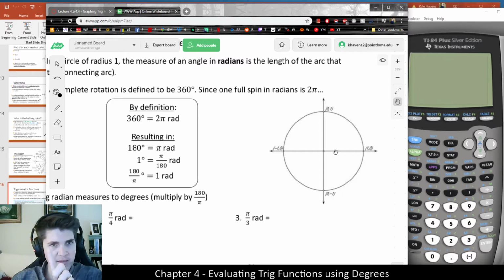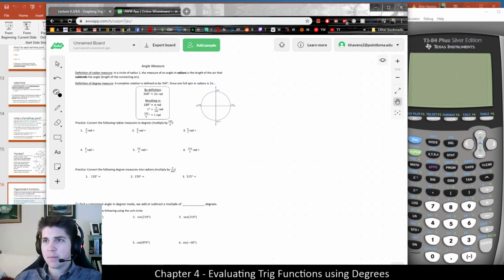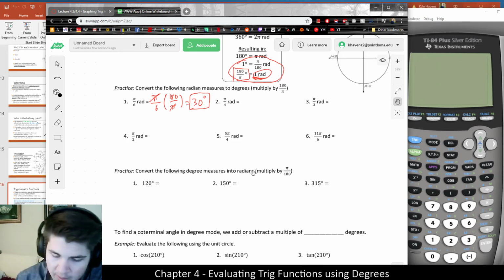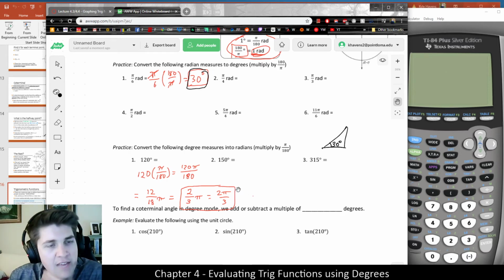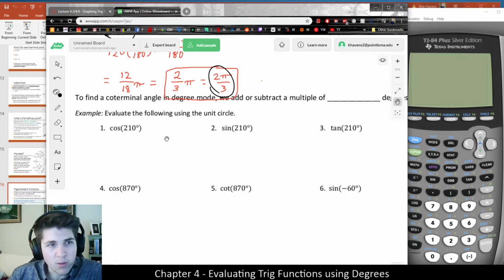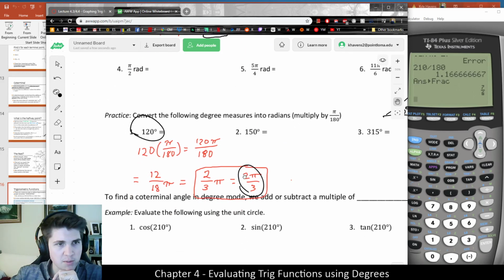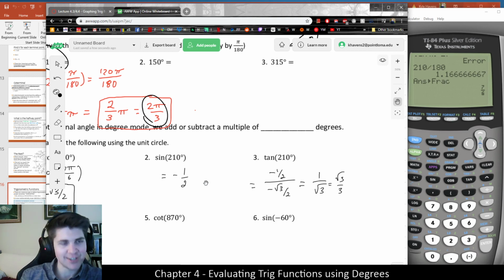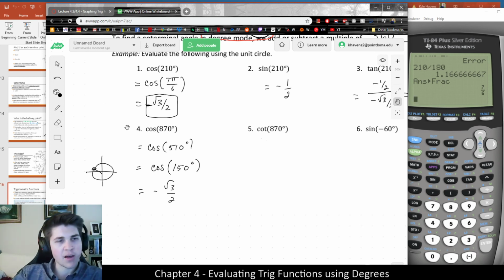[Math 1033] Evaluating Trig Functions in Degree Mode